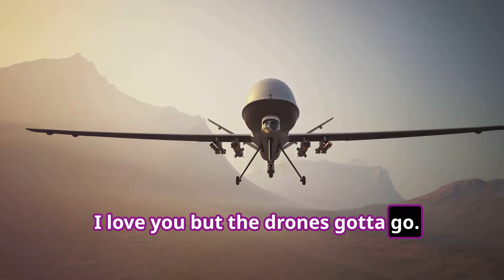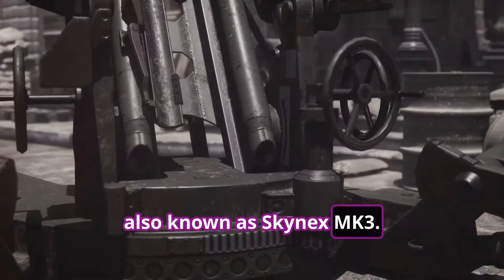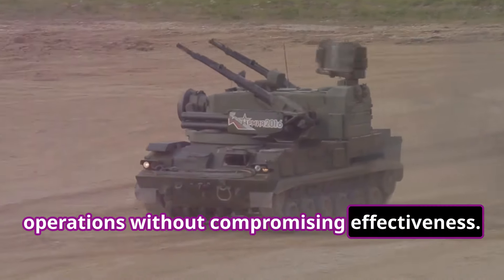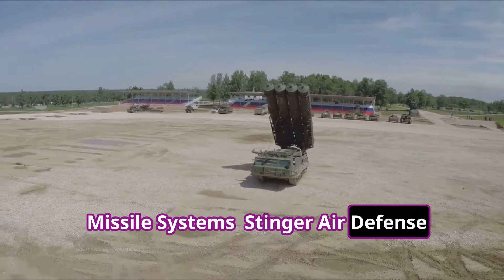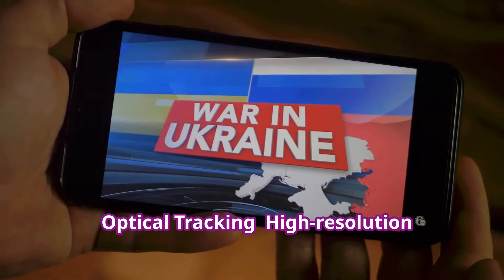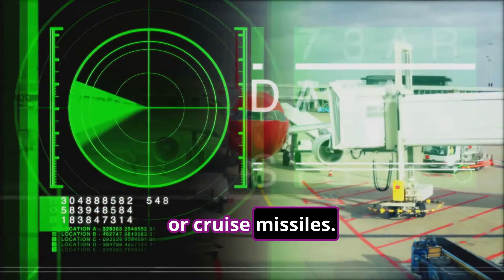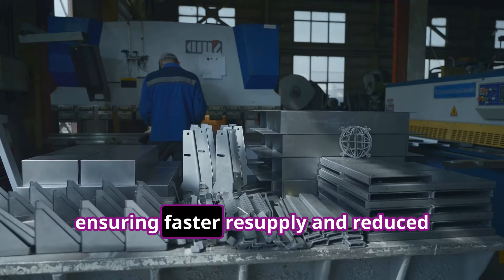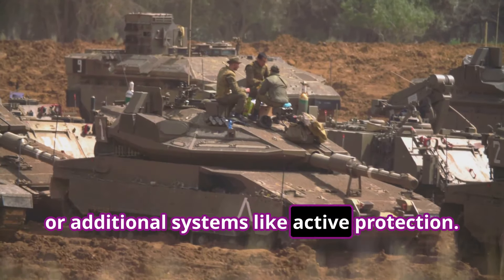SHORAD go Dakka, "Apex Artic Phoenix" Style Jutsu! @_Matsimus_ @FUNKER530@gd_landsystems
Discover the cutting-edge Canadian Advanced LAV-based SHORAD Solution! This video dives deep into; the need for effective drone elimination, showcases the remarkable capabilities of the LAV platform, all while describing a proposed solution. With its superior mobility, amphibious features, and adaptability across various terrains, the LAV proves to be a versatile tool for NATO operations. We'll explore the high-tech Skynex MK3 gun system, advanced ammo like AHEAD, and the revolutionary Stinger Air Defense Launching System. Learn how these innovations enhance combat effectiveness, crew safety, and operational flexibility.